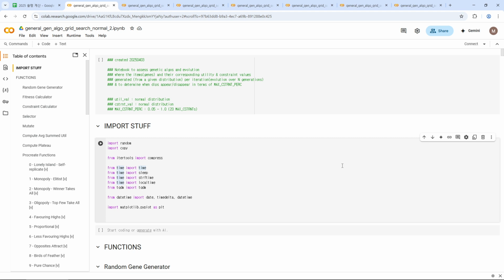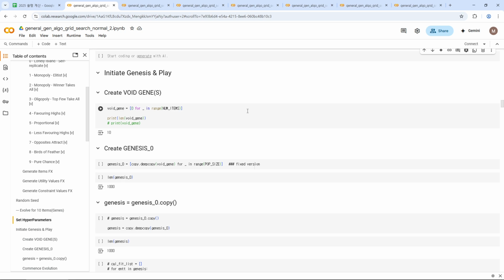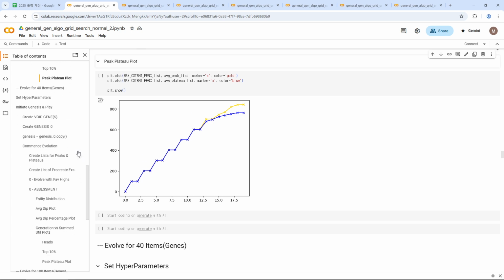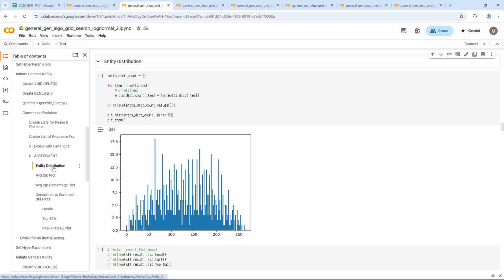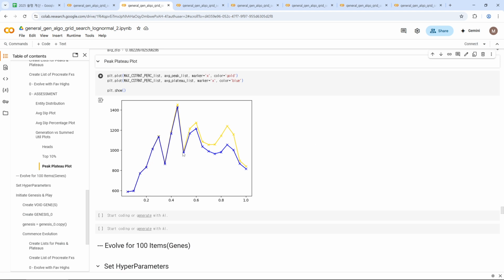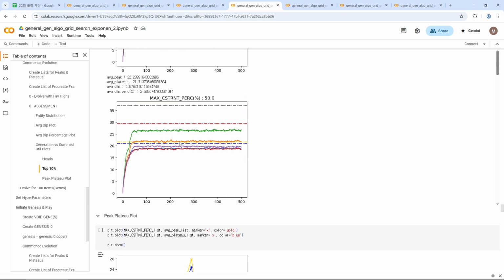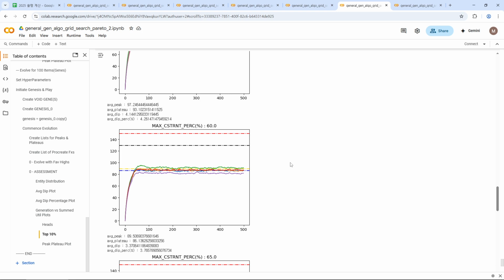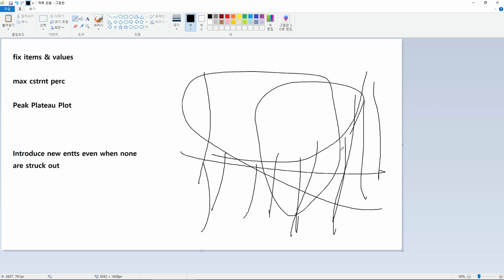Genetic Algorithm - General Genetic Algo Distributions (part 2)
In this video, I start(ed) looking into more generalised(or generated) values for utility & constraints for ITEMS.

Yes, the values will be generated according to some given distributions.

(raw footage)
filename: general_gen_algo_dists_2.mp4